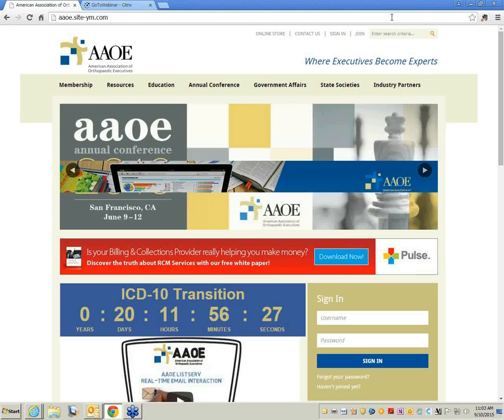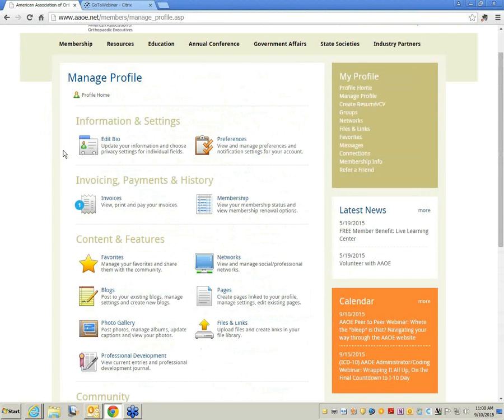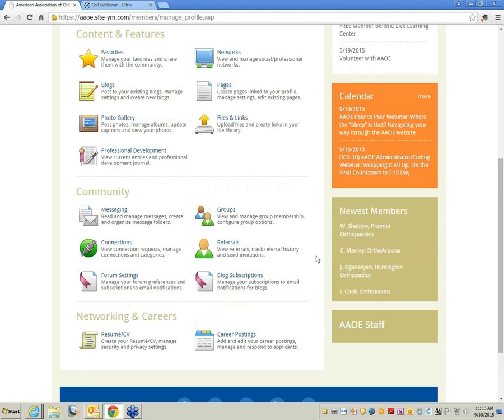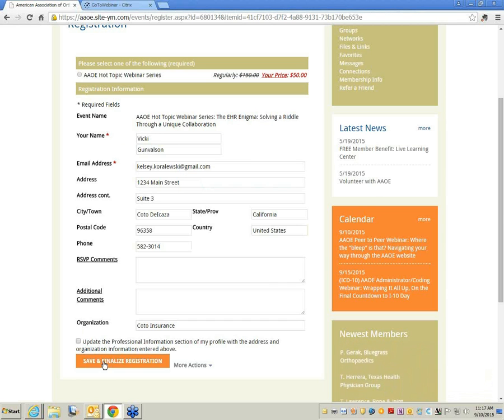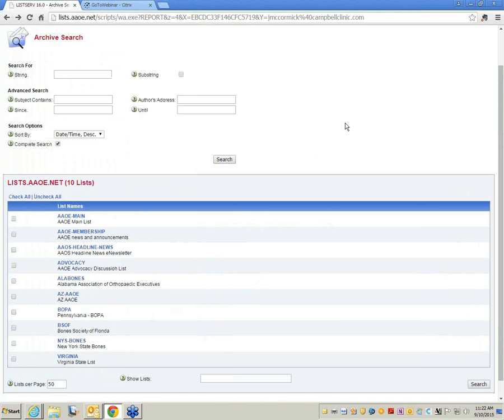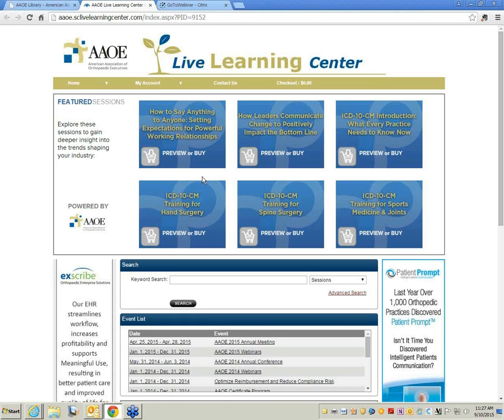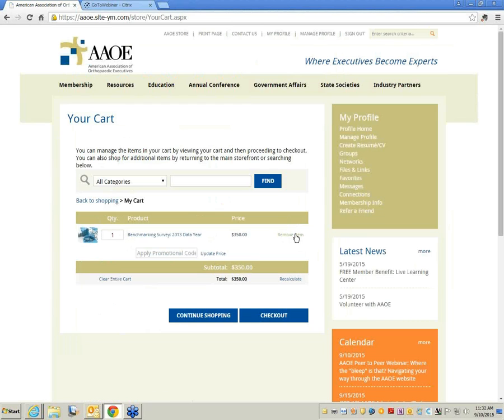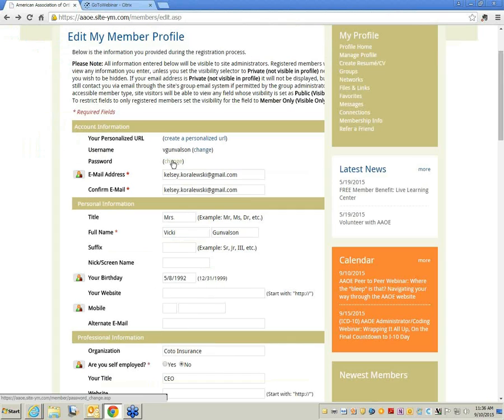Where the "bleep" is that? Navigating your way through the AAOE Website